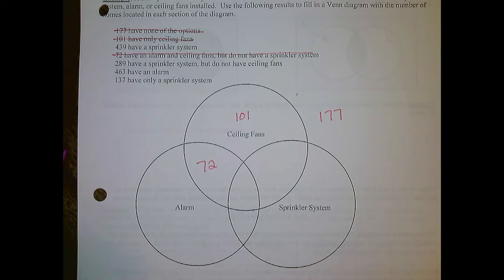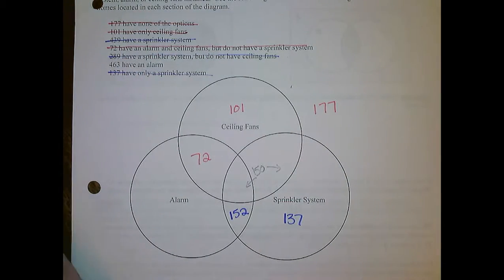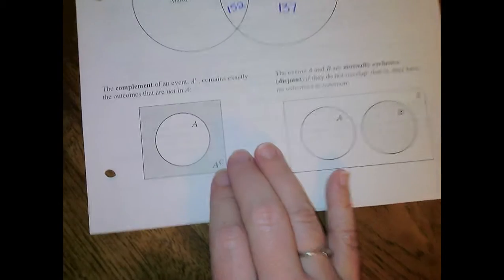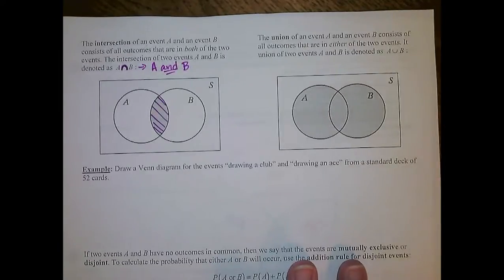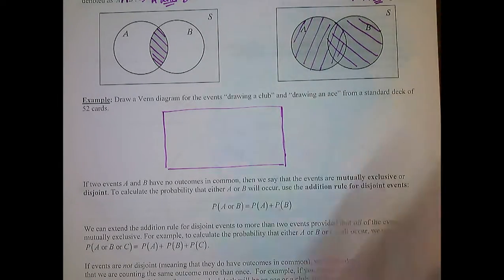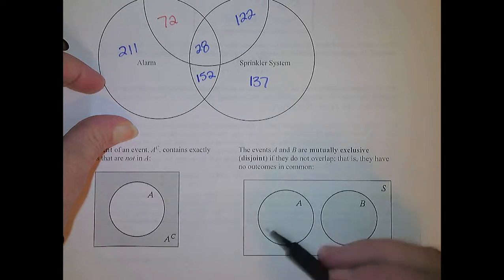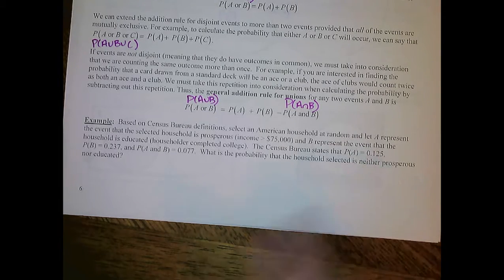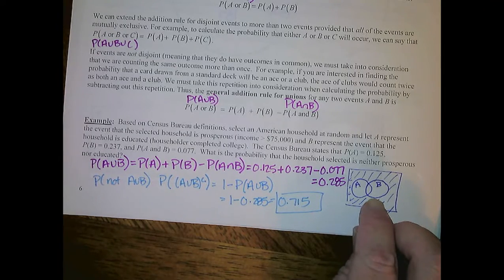Venn Diagrams and General Addition Rule - Part 2